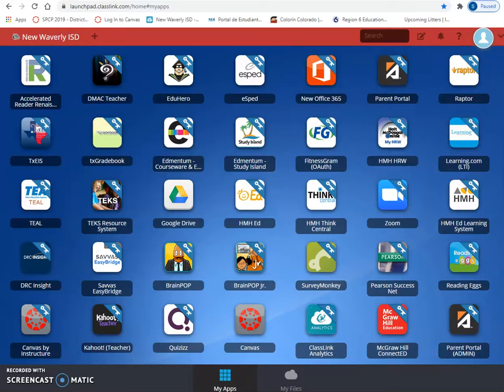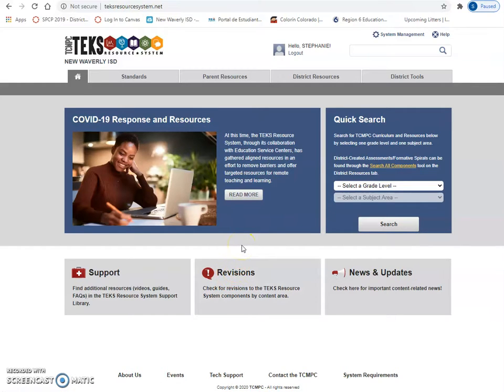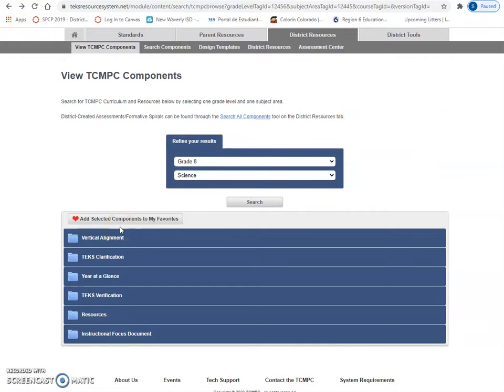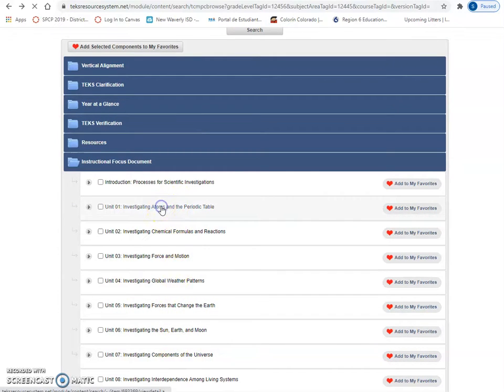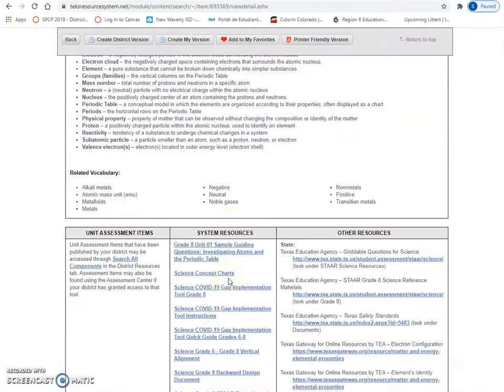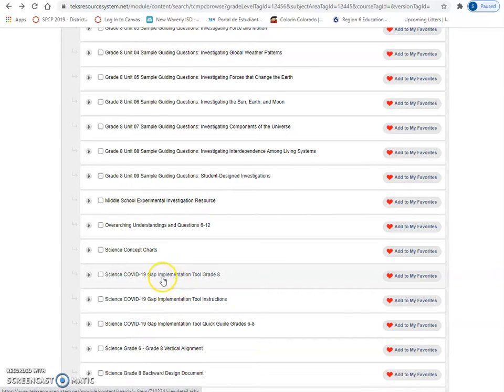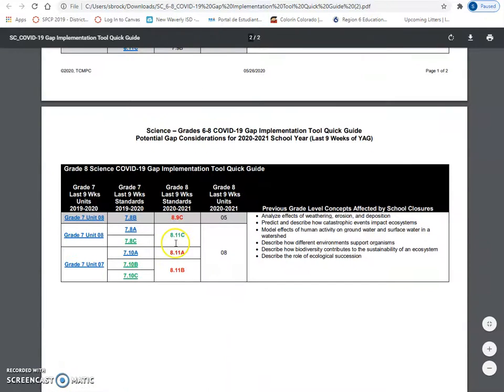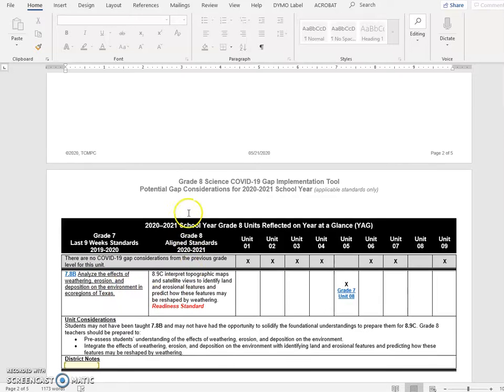TEKS Resources Recording #2